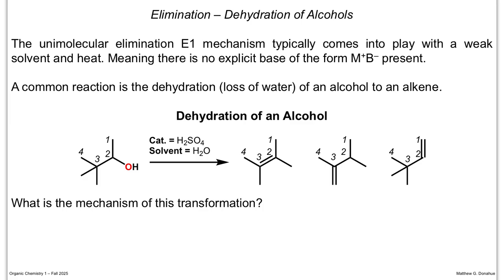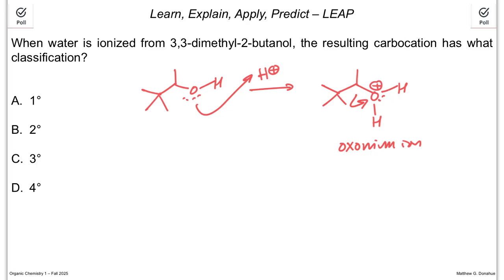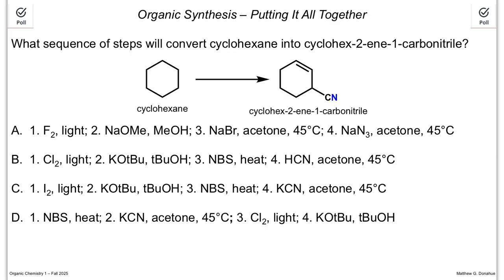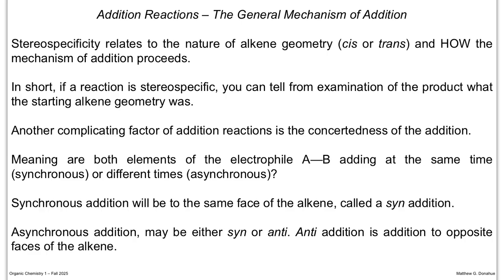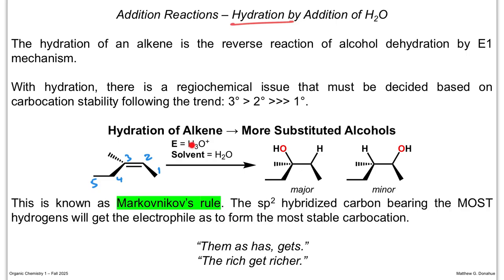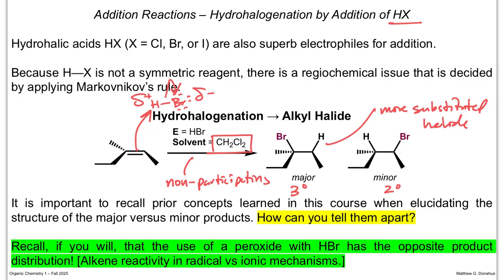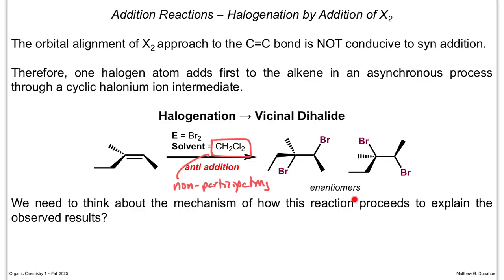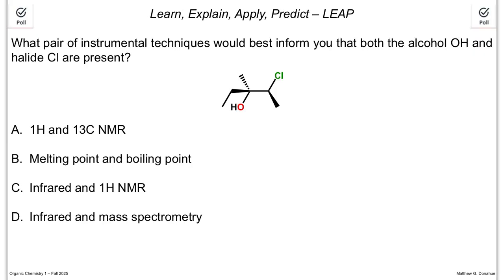2025F CHE 255 M5L2 20251119